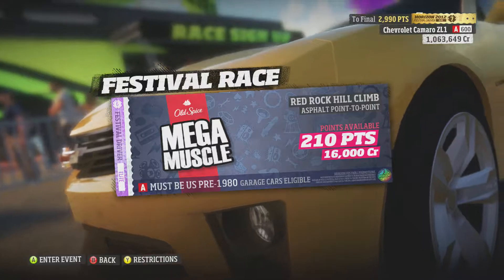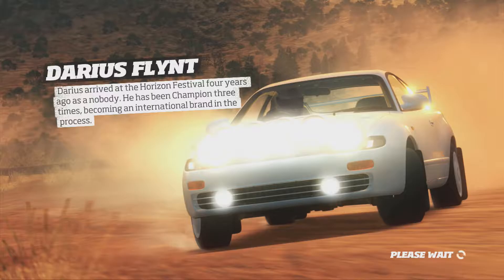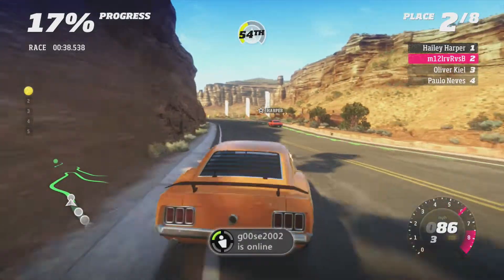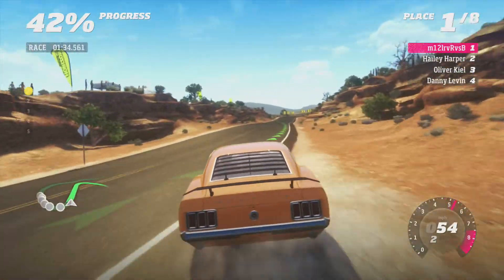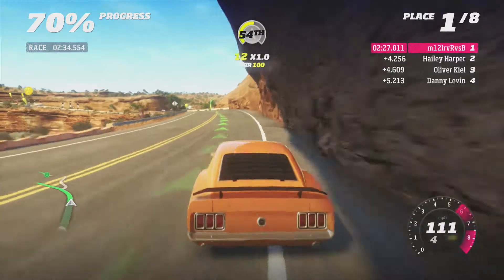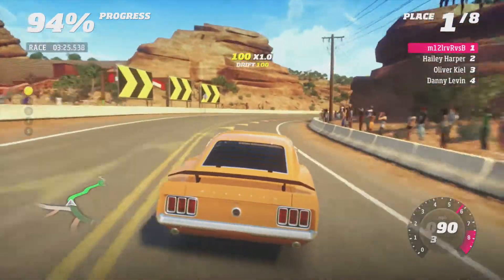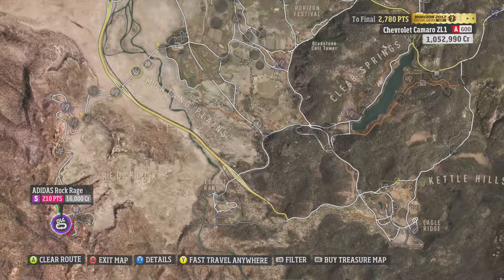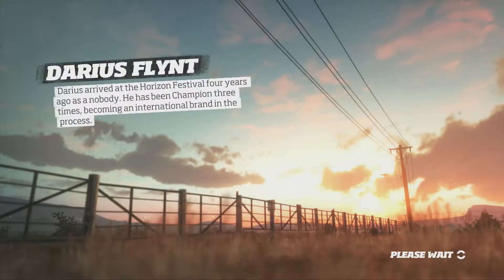Forza Horizon more purple races